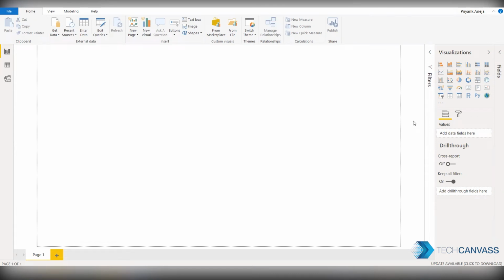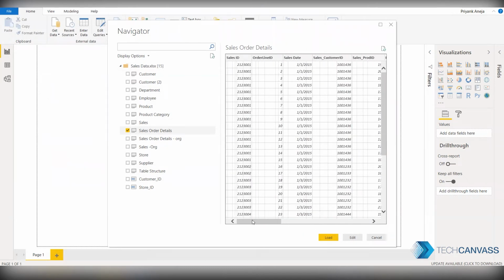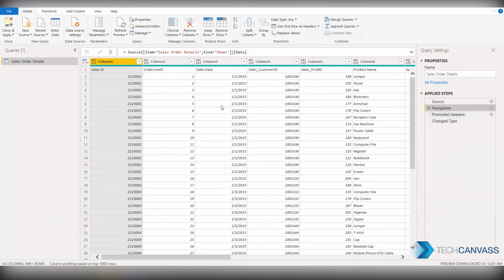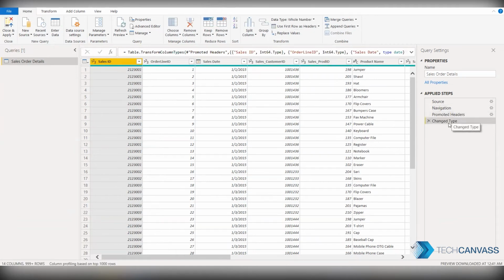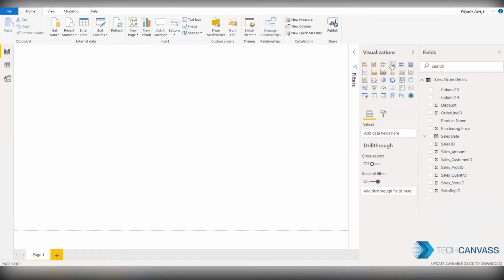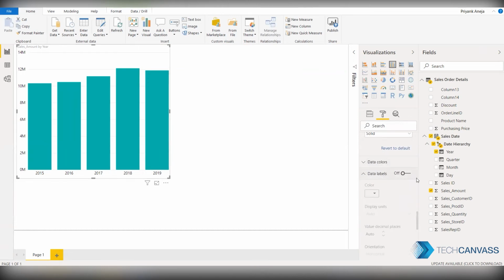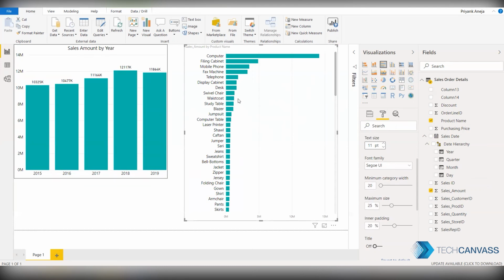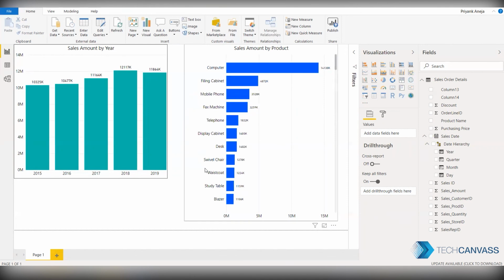How to Load data from Excel into Power BI | Techcanvass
Check out the basics of loading data from Excel into Power BI.

We offer Tableau, Power BI, IIBA Analytics Certification (CBDA) Training programs.

Also offer PMP, PMI-ACP, CBAP, CCBA, AAC and ECBA Certification preparation programs.